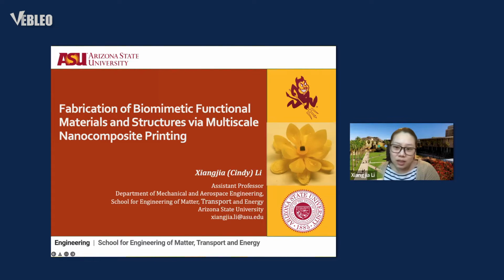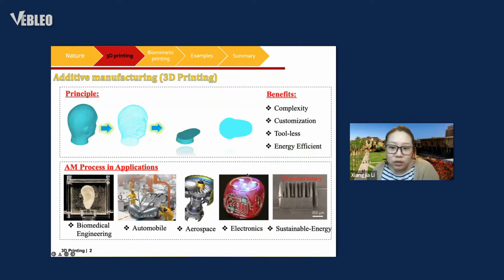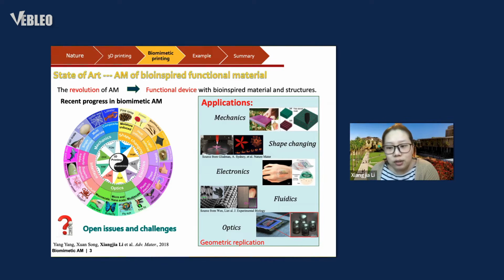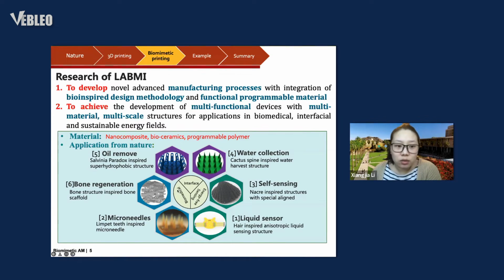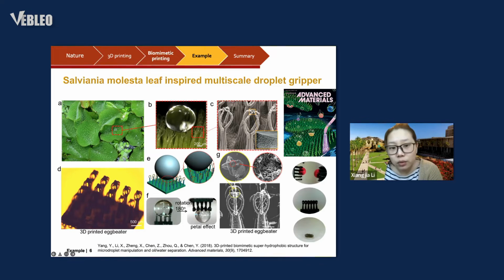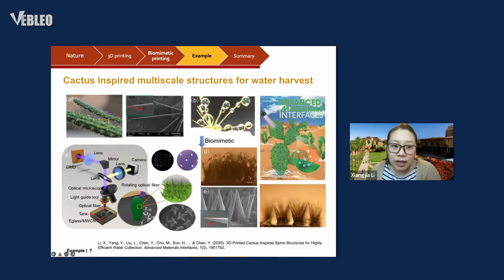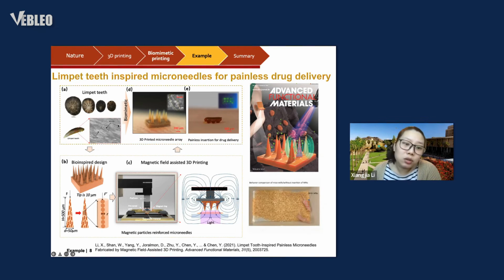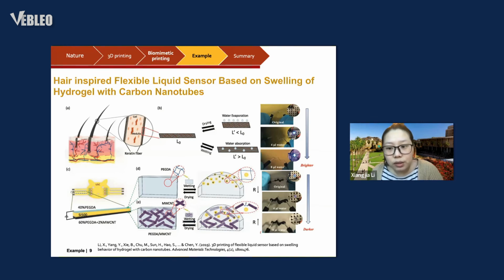Asst. Prof. Xiangjia Li | Vebleo | Arizona State University, United States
Asst. Prof. Xiangjia Li delivered this talk in the webinar on Materials Science, Engineering and Technology

Title: Fabrication of Biomimetic Functional Materials and Structures Via Multiascale Nanocomposite Printing